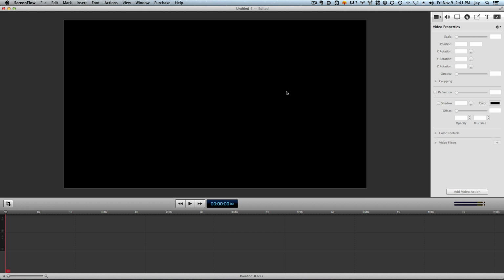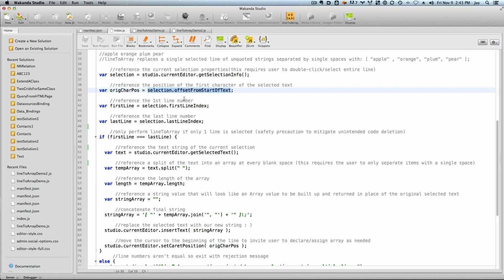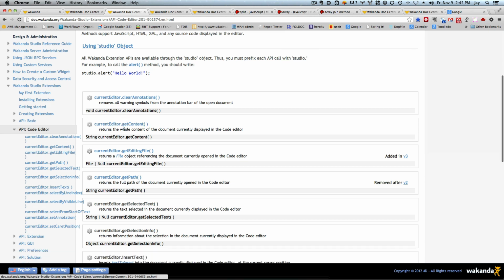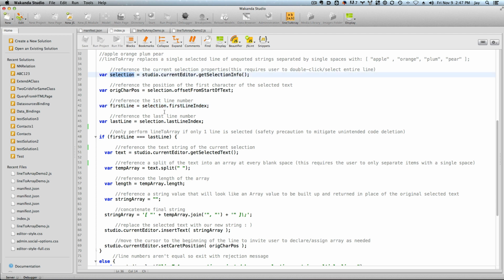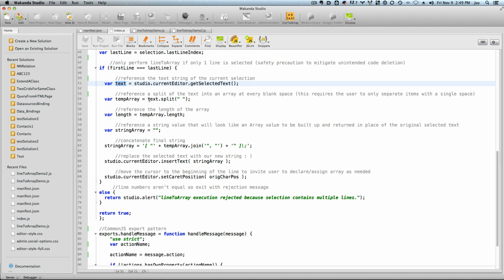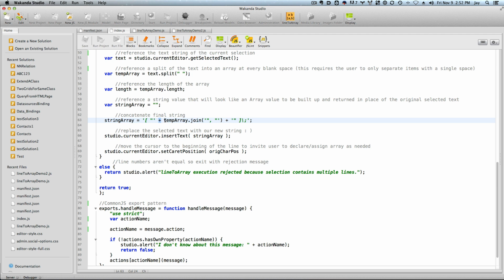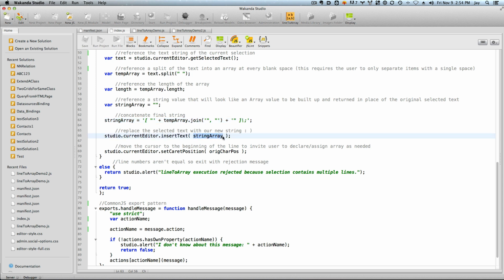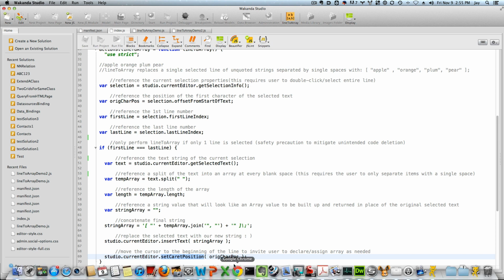Wakanda Studio Extension Production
Demonstrates the execution and production of a simple Wakanda Studio Extension that creates an array from a string.